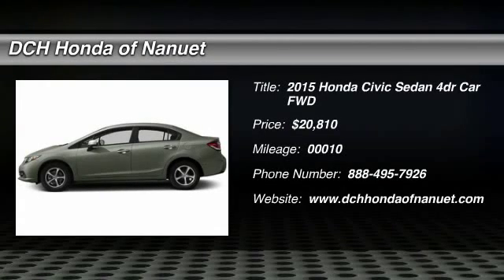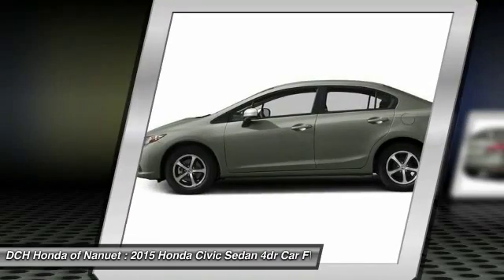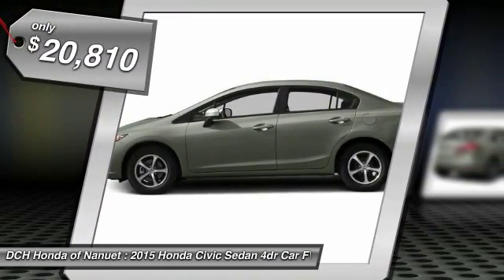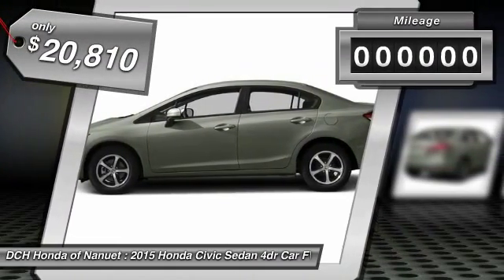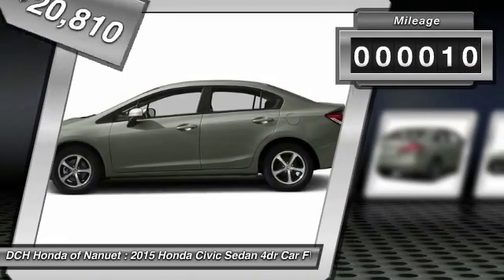2015 HONDA CIVIC SEDAN Nanuet, NY HN51026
2015 HONDA CIVIC SEDAN Nanuet, NY
Stock# HN51026

BACK-UP CAMERA, BLUETOOTH, MP3 Player, KEYLESS ENTRY, 39 MPG Highway, ALLOY WHEELS! The Honda Civic is back to rest the critics of the past. Whichever Civic you choose, you'll find the technology and refinement to make the journey more exciting than the destination. A new front grille and headlights adorn the front end, while new taillights help you stand out from behind. Add to that its wheel options and you've got the sleekest Civic yet. The 1.8L i-VTEC engine uses state of the art engineering technology to produce an impressive 143hp, yet it still receives excellent fuel-efficiency ratings and a Partial Zero-Emission Vehicle rating, all on regular gasoline. The continuously variable transmission allows the engine to always operate at the most efficient rpm level, enabling maximum efficiency under all driving conditions. There is also a Hybrid available with 44cty/47 hwy MPG ratings as well as the performance minded Si with a 205hp engine. Interior features include an impressive array of available tech features including an available 7-inch display audio with a touch-screen interface; the Honda LaneWatch system which activates a tiny camera on the passenger side mirror when you signal to change lanes to cover more view than the passenger-side mirror; HondaLink's Aha app allows you to access news, social media, restaurant searches, internet radio, and more; a rearview camera is available with up to 3 available angles to view; Satellite navigation is also available with voice recognition software. The Advanced Compatibility Engineering II body design utilizes a network of connected structural elements to distribute crash energy more evenly throughout the front of the vehicle and more evenly disperse the forces transferred to other vehicles in a crash.